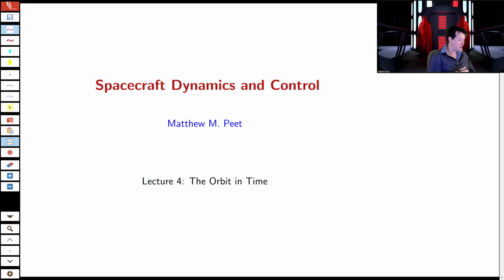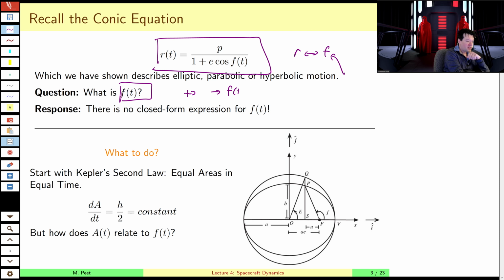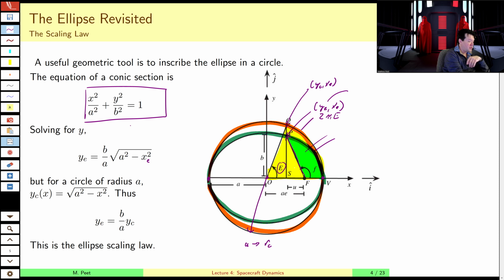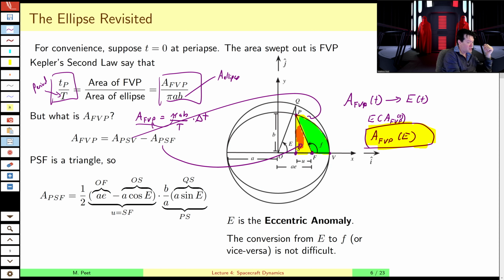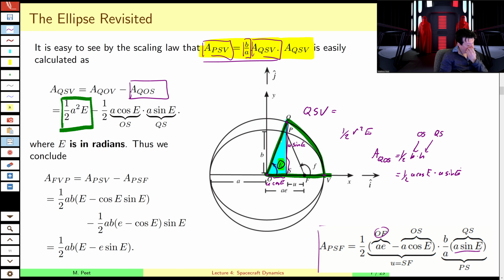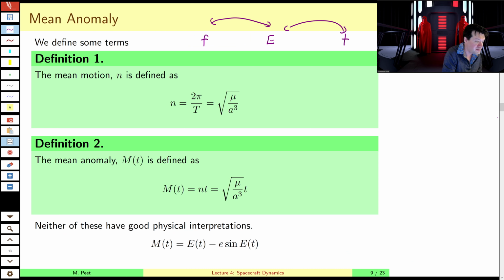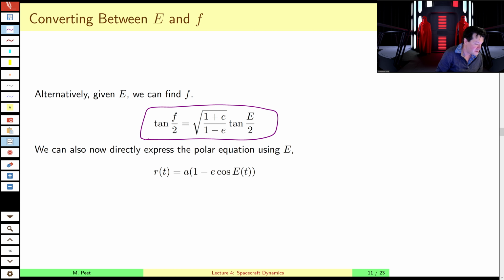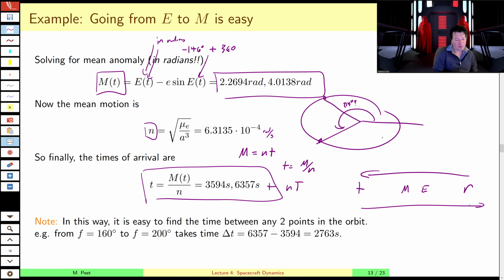AEE462 Lecture 4, Part A - Moving Elliptic Orbits in Time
We introduce Eccentric Anomaly and Mean Anomaly and show how to use Kepler's 2nd law to predict the position and velocity of a spacecraft or planet at any point in the future or the past.